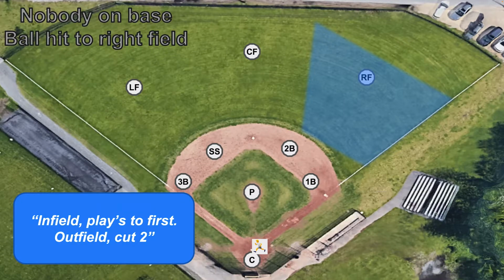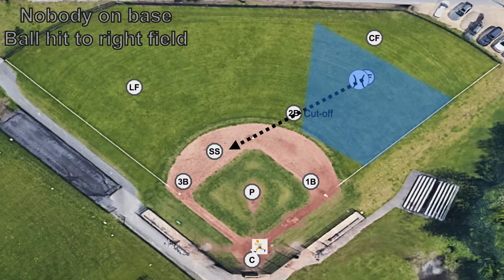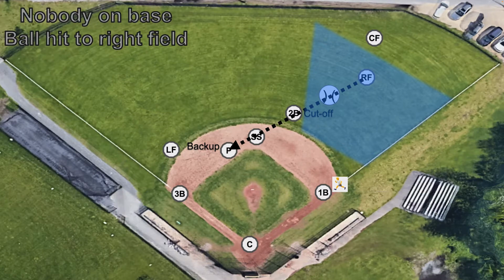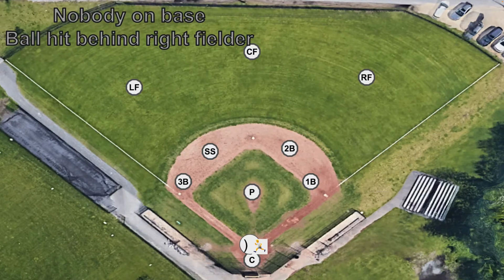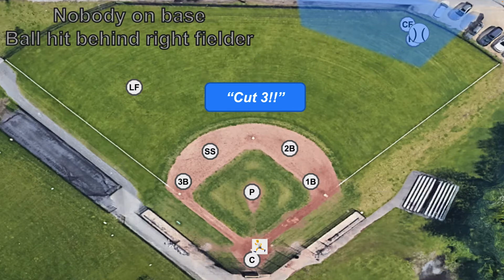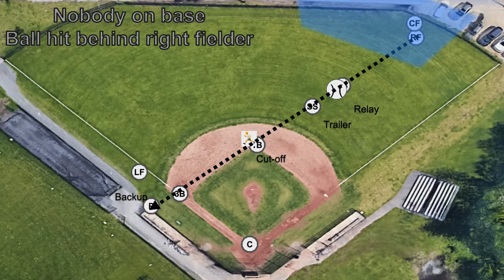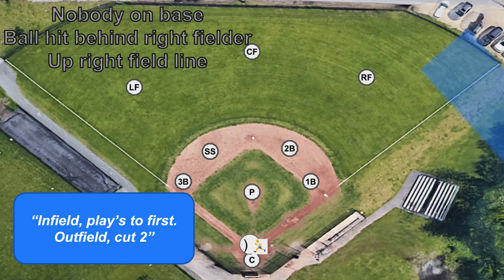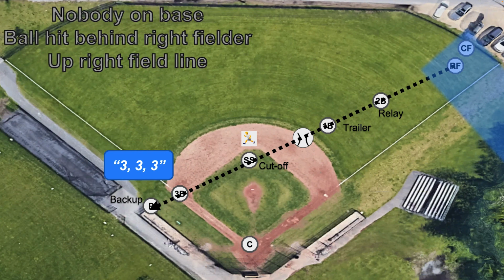PART 1 of 7 - Outfield to infield plays, Ball hit to Right Field nobody on base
PART 1 of 7 - Outfield to infield plays  Cut 2, Cut 3, Cut 4“Double cuts” Relays, trailers, cutoffs

I couldn't find similar videos online but none of them seemed to cover all of these in a consistent flow so I made my own.  The background is at C4 field in Lexington, MA (less than a half mile to the Lexington Battle Green).

This series covers Cut 2, Cut 3, Cut 4 plays.  It also covers what happens if the ball is hit past the outfielders when relays and trailers are used. This series doesn't assume players already know about cut plays or backing up bases.